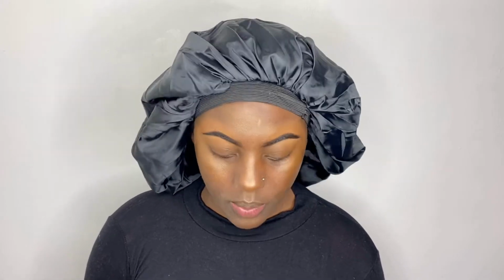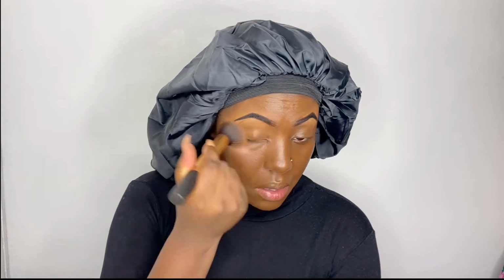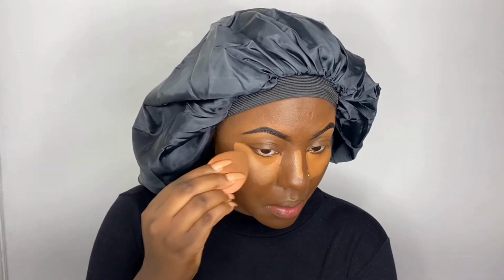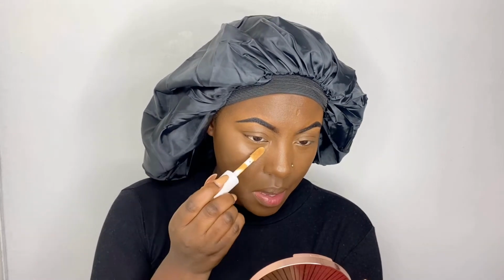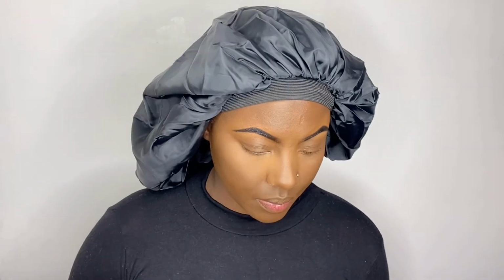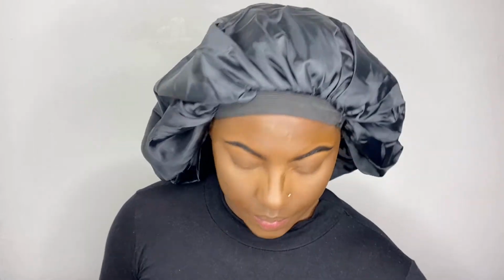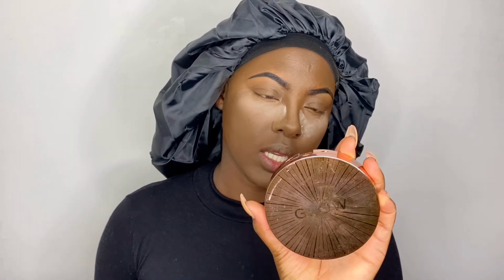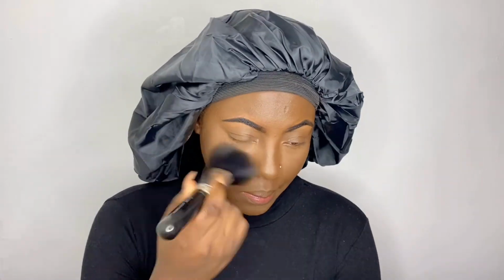MY CURRENT FOUNDATION ROUTINE FT NA STYLE HAIR | SEFRAWILLS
PLEASE WATCH IN AUTO 1080 FOR THE BEST QUALITY***

Hi guys, I hope your'e well! In today's video I have my current affordable foundation routine for you! Enjoy xx

♡ MAKEUP PRODUCTS
BECCA Ever Matte Poreless Priming Perfector
Sleek MakeUP Highlighting Elixir Illuminating Drops - SUNIT
Maybelline Super Stay Full Coverage Foundation - Shade 365
E.L.F concealers shades 'rich chocolate' and deep cinnamon'
MORPHE Bake And Set Powder - Translucent Rich
RCMA no colour powder
MAC Mineralize Skinfinish - Deep dark
Makeup Revolution Splendour Bronzer - Deep dark
Revolution Glow Fix Illuminating Setting Spray

♡ HAIR DETAILS
NA STYLE Curly 13x4 Glueless Lace Front Wig
Density: 150% Stretched Length: 20

♡ANSWERS TO SOME FAQ's ABOUT ME:
- I'm Jamaican and Grenadian

- I'm 25 years young

- 5ft 6

- I eat lemons like fruit' periodtt